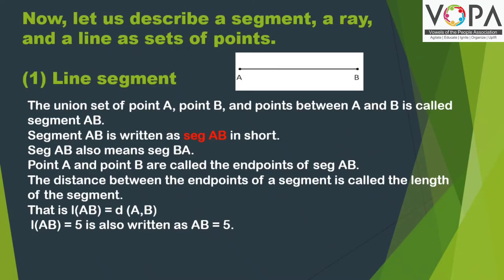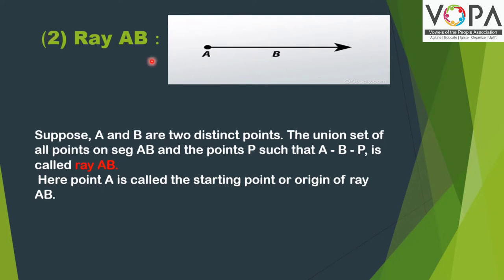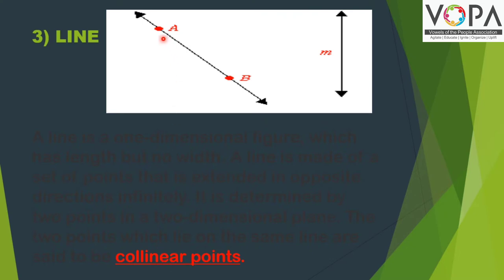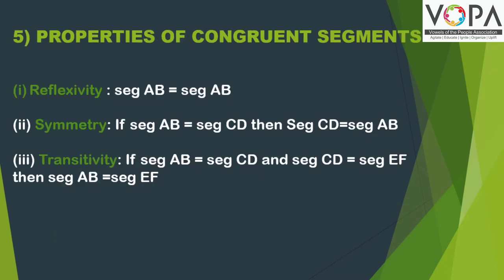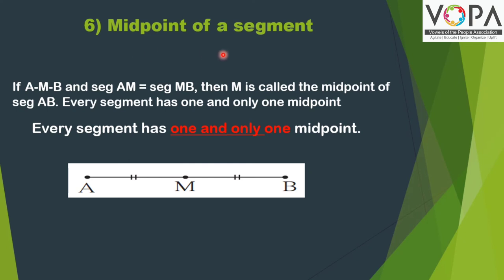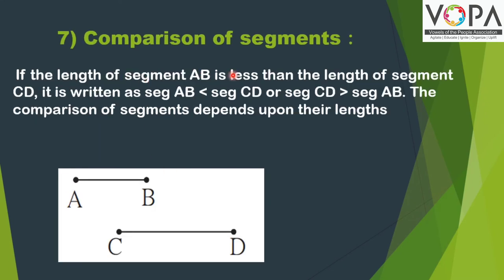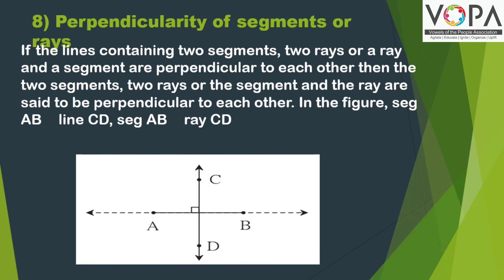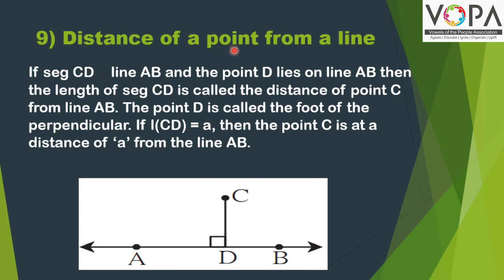9th | Maths 2 | Chap 1 | Basic Concepts in geometry | V4 | V-School